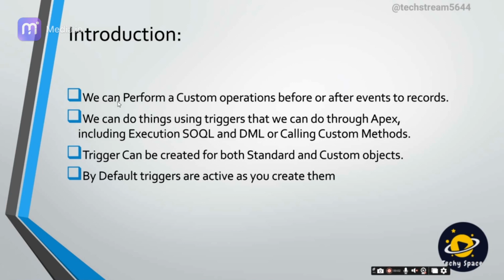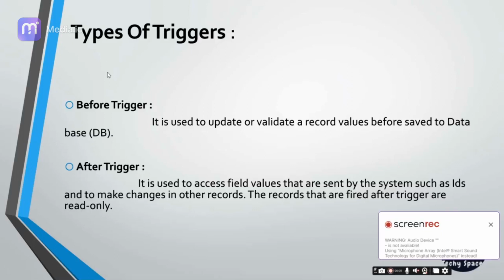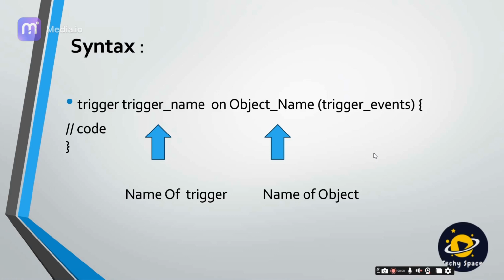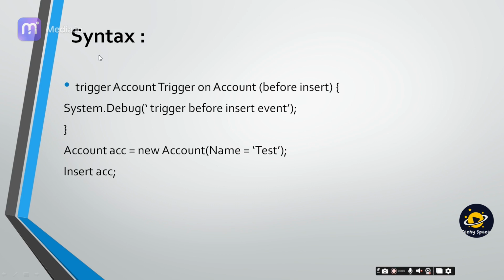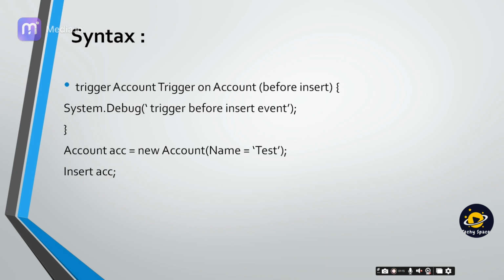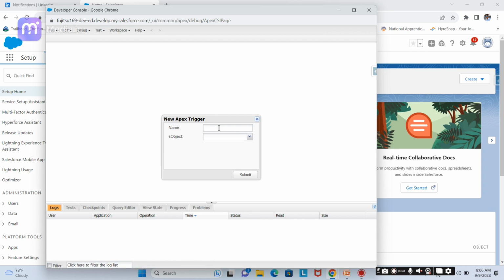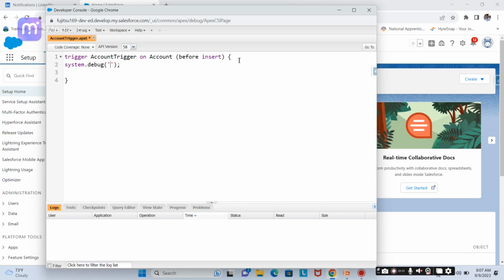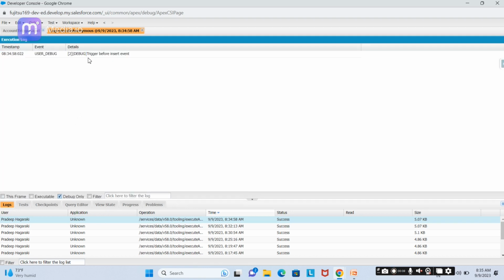01 Introduction to Apex Triggers in Salesforce | Beginners | Learn Salesforce